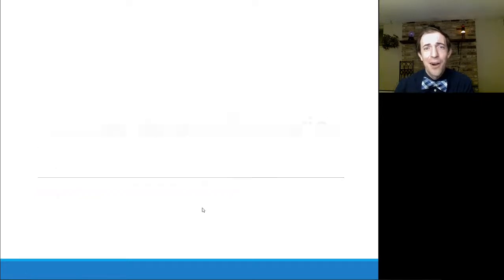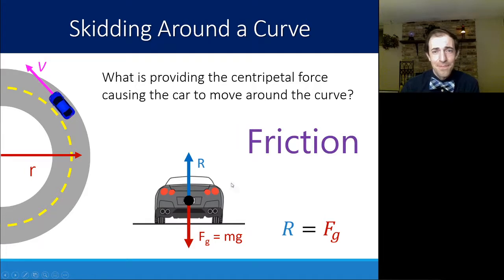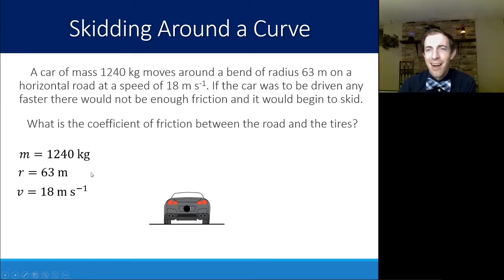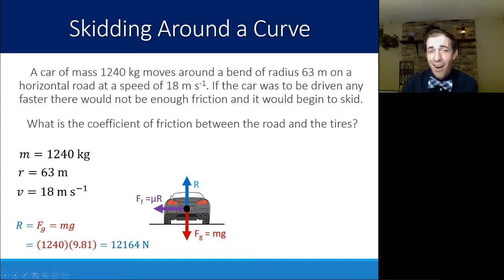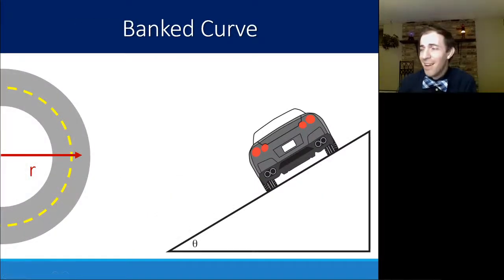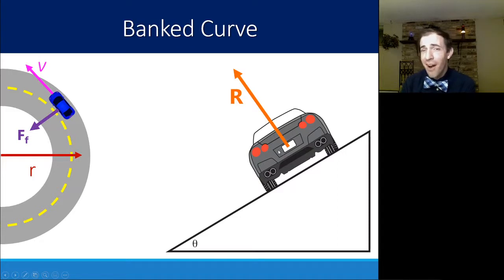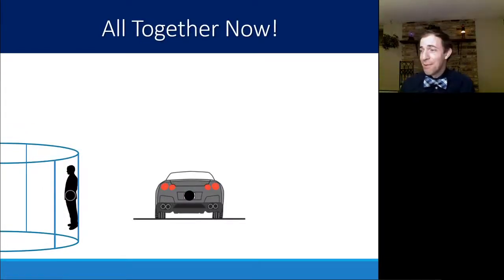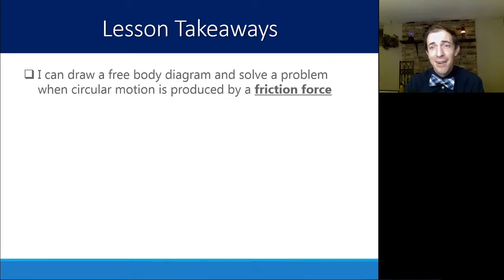Circular Motion - 6 - The Curve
Objectives
- ​I can draw a free body diagram and solve a problem when circular motion is produced by a friction force